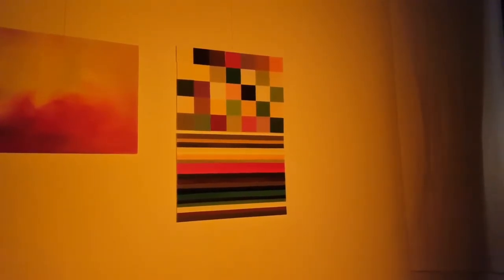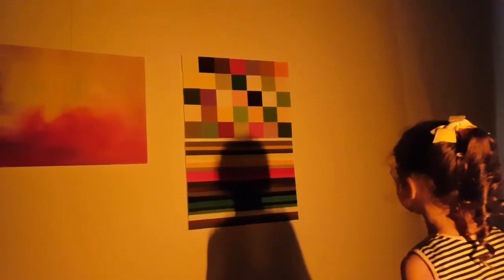Monochromatic sodium light